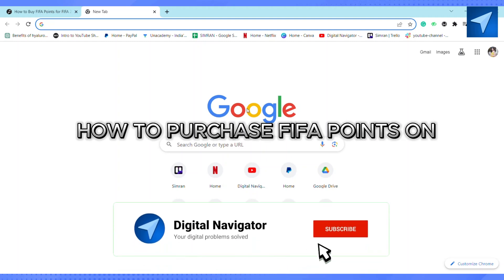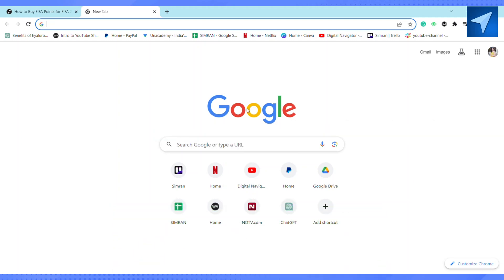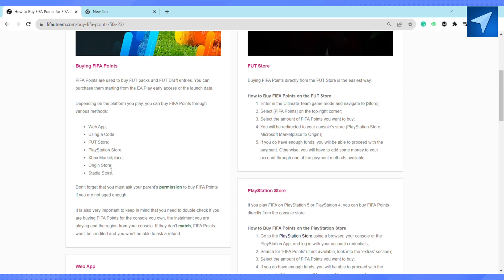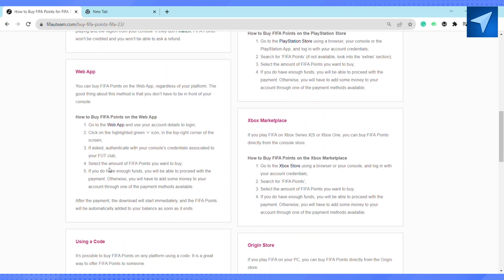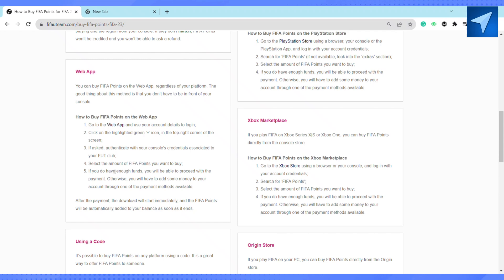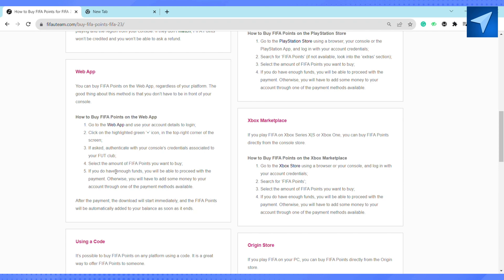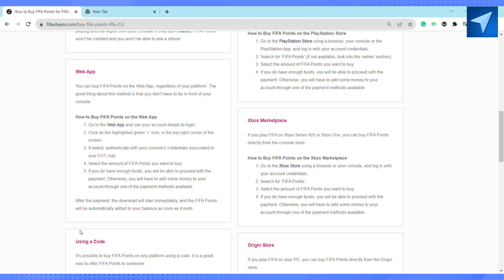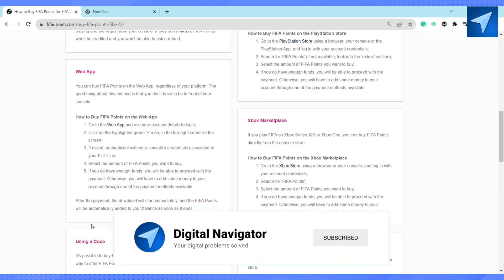How To Purchase FIFA Points On Web App | FIFA Web App Tutorial 2025